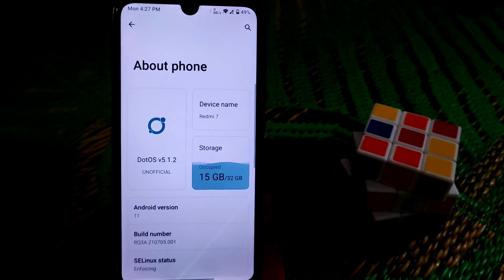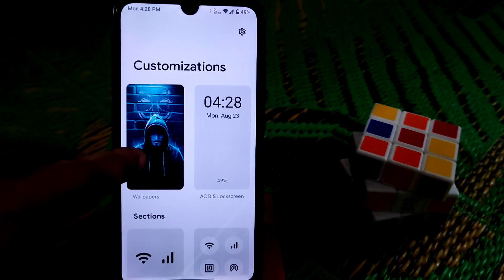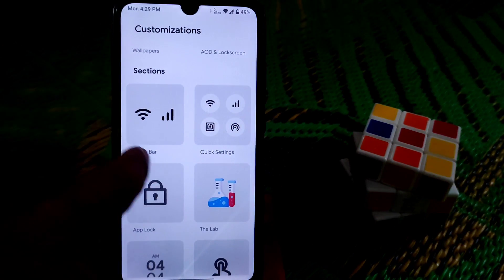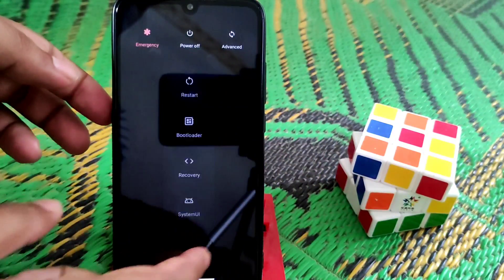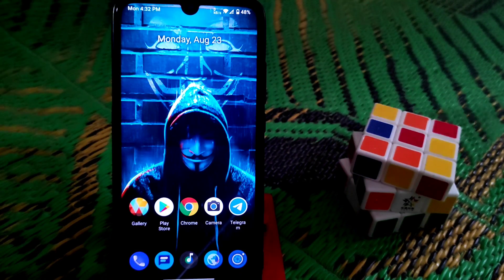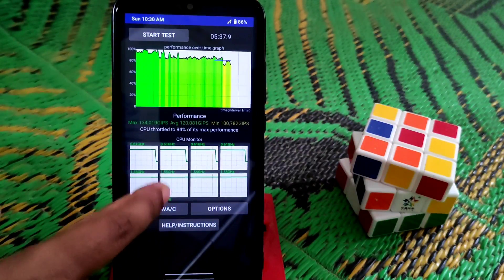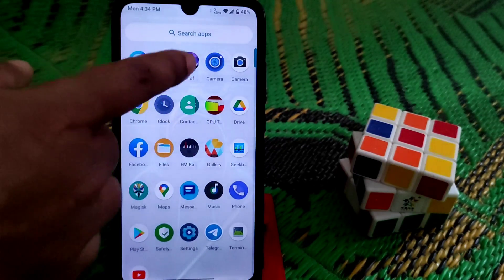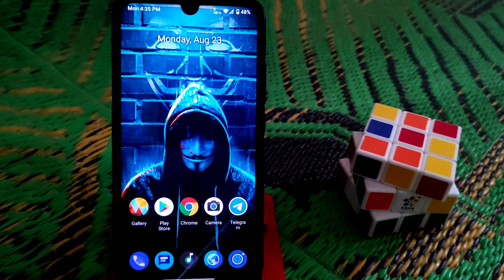[Rom] Dot os latest Rom Review For Redmi 7/Y3|Awesome Rom For Daily Use|Great Battery Backup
IN this video i will review dot os 5.1.2 latest version for redmi 7 and redmi y3 as well.Great rom for daily use.Perfect Battery backup.Watch till the end to know every details.

*** Or Use latest Bitgapps to get more performance in gaming

Recent Videos

dot os installation in redmi 7
how to install custom rom in redmi 7
easy guide to install custom rom
easy guide for installing vanilla rom
dot os android 11 for redmi 7
best custom rom
android 11 dot os latest for redmi 7
Dot os full rom review for redmi 7
redmi y3 full review for onclite
poco x2 dot os
redmi 7 dot os
redmi y3 dot os